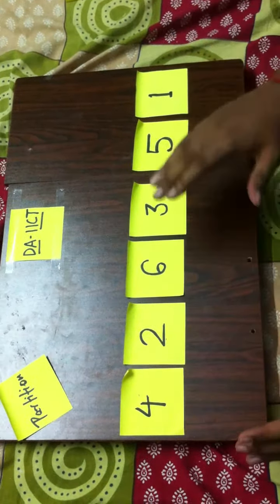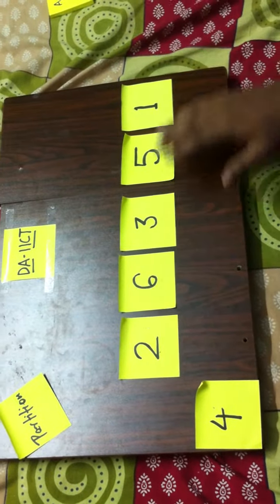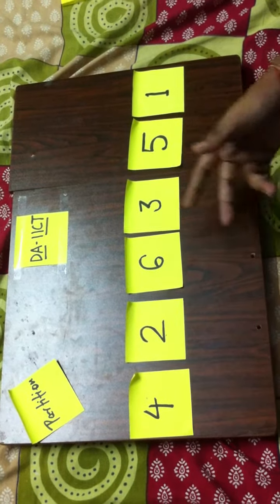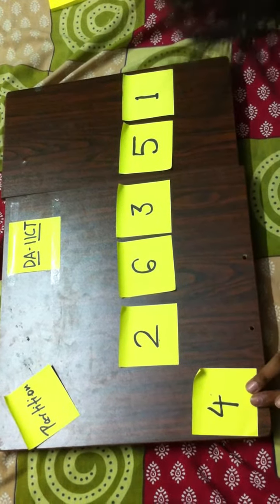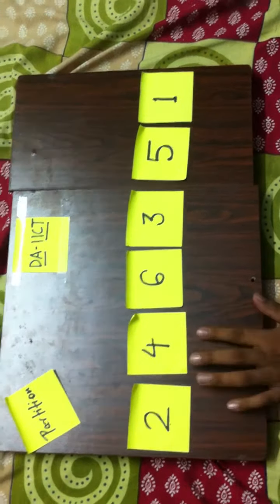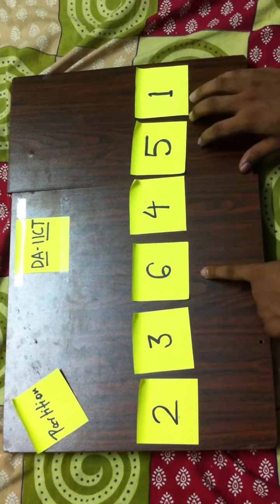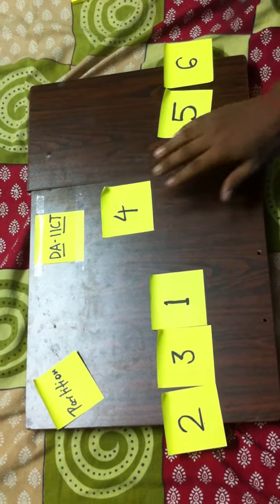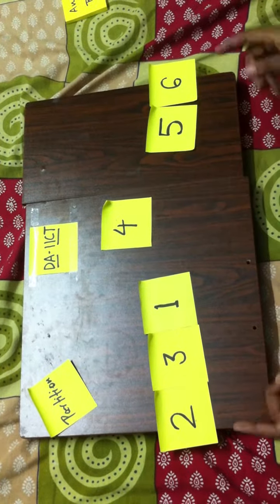Partition to see its application in sorting see next two videos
This video is explanation of partition, this contain the partition part that has its application in quick sort.. so to understand quick sort go through these videos..
Hope these videos will help you understand the basic functionality and the idea behind the Quick sort..
You can code it in any language ranging from c-to java or any else...
but the idea is what really matter hope that this video will help you with that
these videos are helpful even if u are new to algorithms or sorting